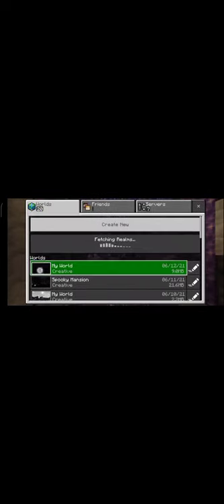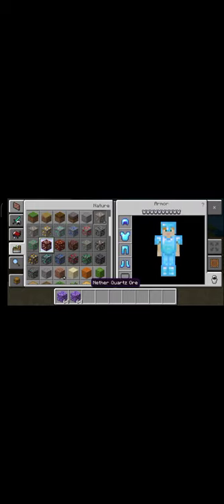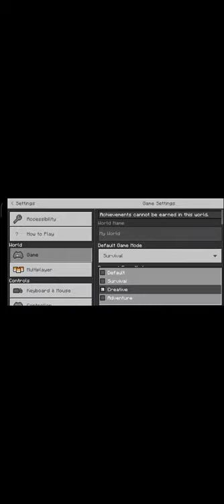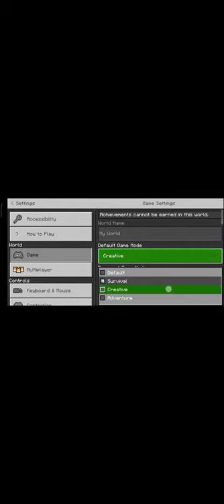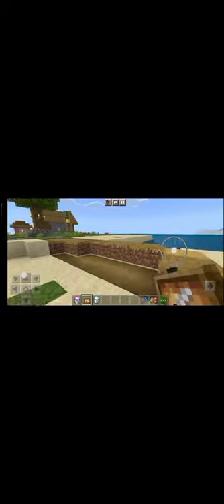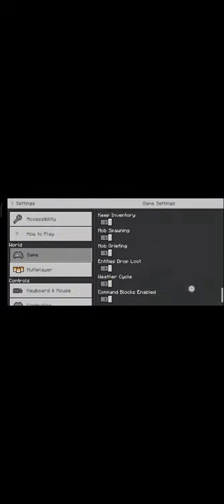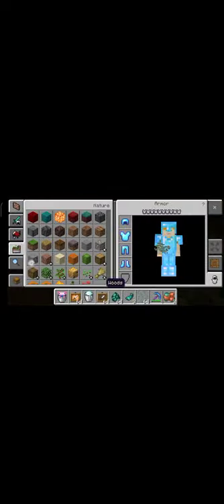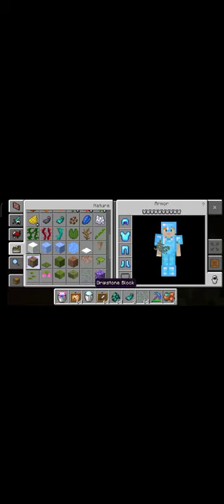Minecraft 1.17.0 Caves And Cliffs Update Overview and Download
In this video I will be giving an overview of Minecraft 1.17.0 Caves and Cliffs Update

What's New:

1.17.0, the first release of the Caves & Cliffs update, is a major update to Bedrock Edition that was released on June 8, 2021.[1][2][3] It was first announced during Minecraft Live 2020 on October 3, 2020.[4] This update added amethyst geodes along with amethyst blocks and items, copper ore and its derived forms, deepslate and its variants, and the goat, glow squid and axolotl mobs. The development versions of 1.16.200, 1.16.210, and 1.16.220 contain some of the Caves & Cliffs features through experimental gameplay; however, they are not included in the full release of those versions

Byee🙏